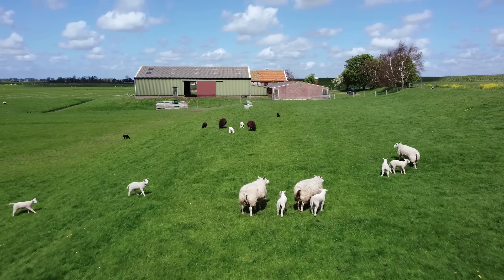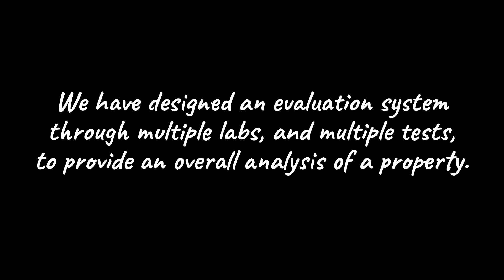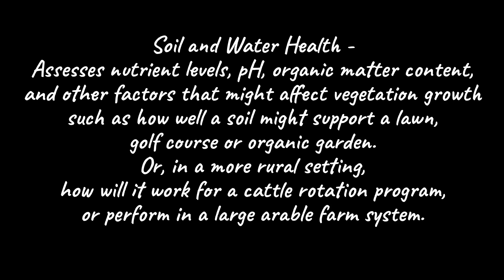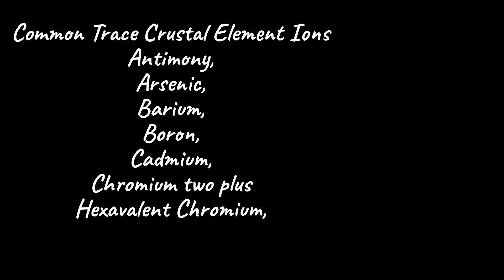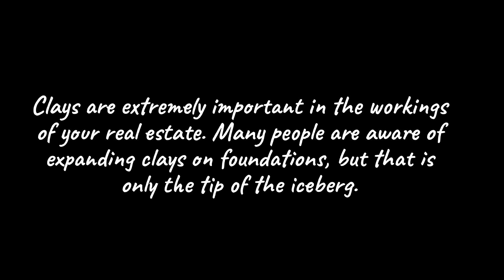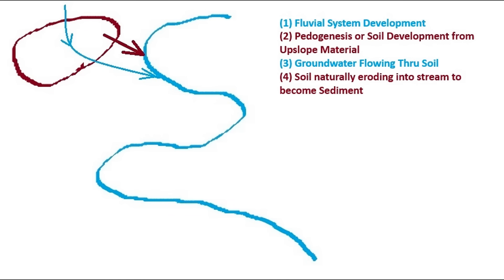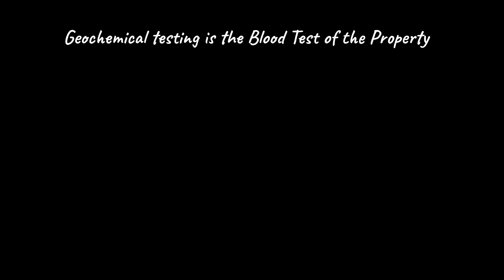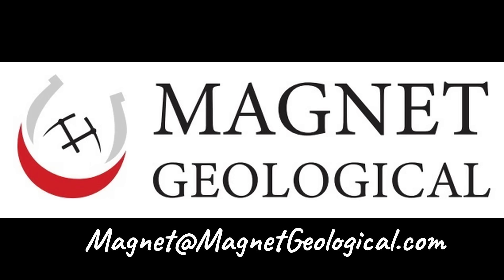Magnet Geological Geochemical Video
Magnet Geological provides intrinsic land evaluations and consulting for global real estate and geochemical testing for bedrock, soils and water. This can assist in an investment valuation that includes additional opportunity and risk considerations to compare with a real estate appraisal. "Intrinsic Land Evaluation" is the disaggregation and comparison of the net native or natural attributes of a property in comparison to its market value.